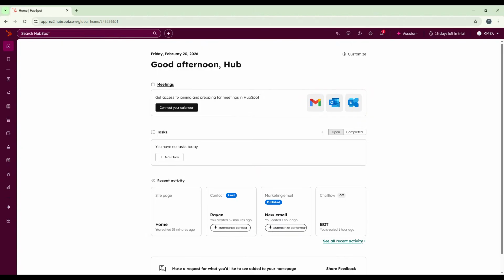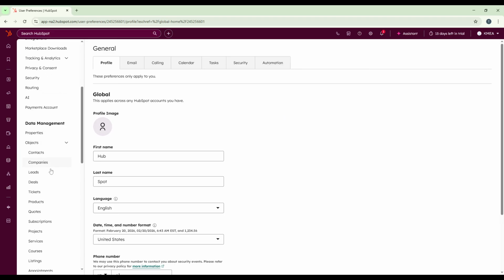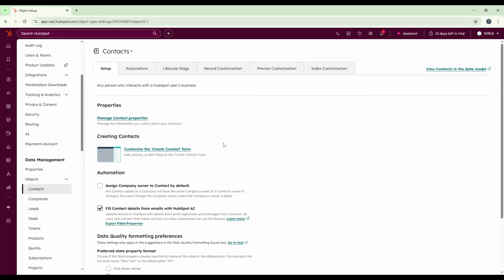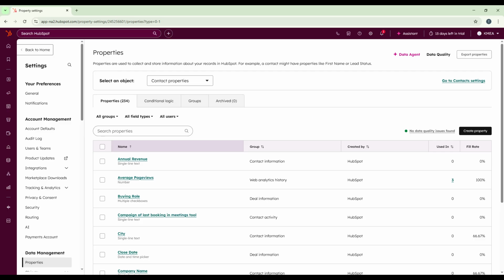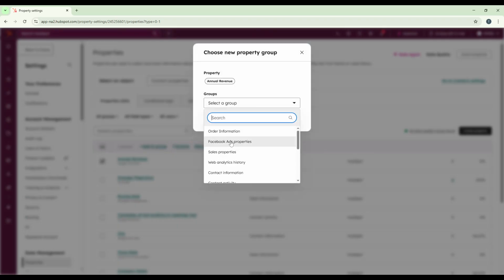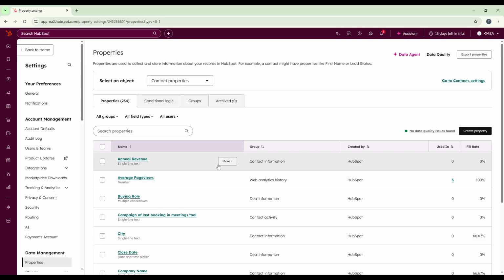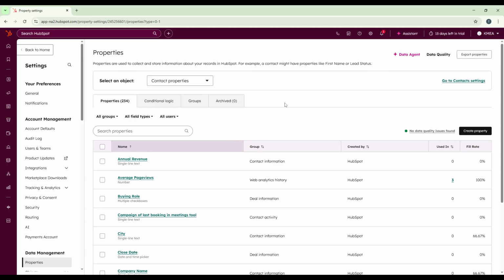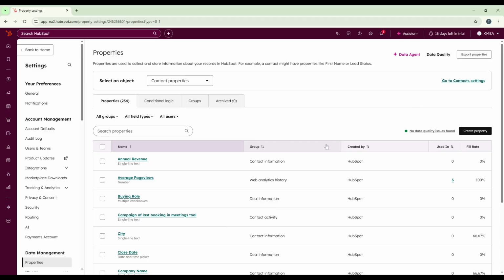How To Set The Properties That Appear When Creating Records In HubSpot (2026 Easy Guide)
Learn how to customize the properties that appear when creating new records in HubSpot. Control which fields your team sees and improve data consistency in just a few steps.

Timestamps:
0:00 Introduction
0:32 Go to HubSpot Settings
1:05 Navigate to Objects
1:32 Select the Correct Object Properties
2:05 Add Properties to the Create Form
2:40 Remove Unwanted Properties